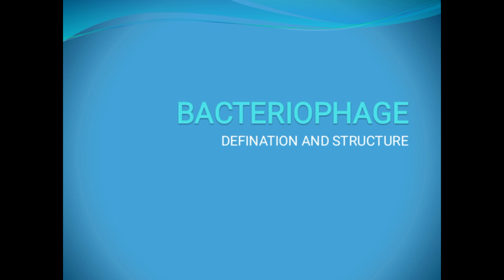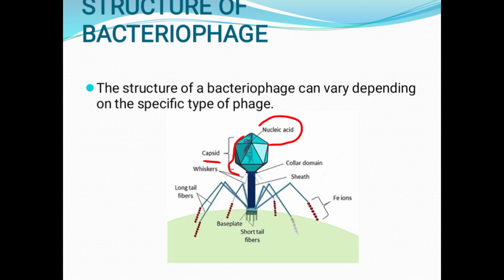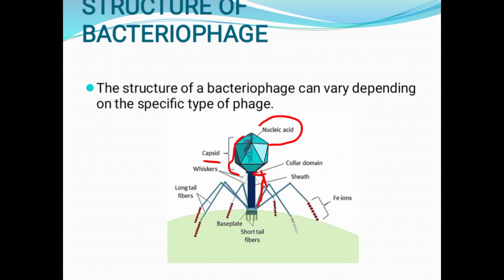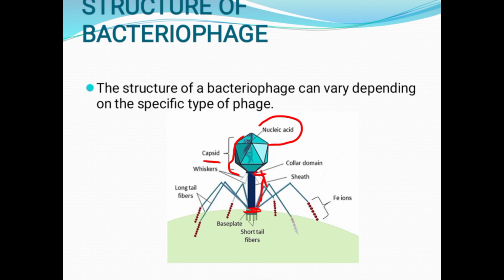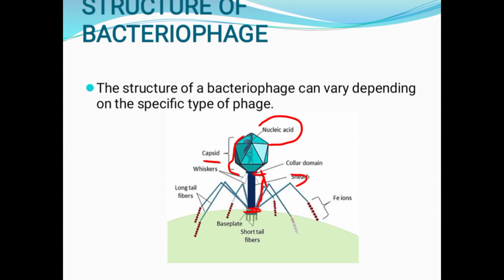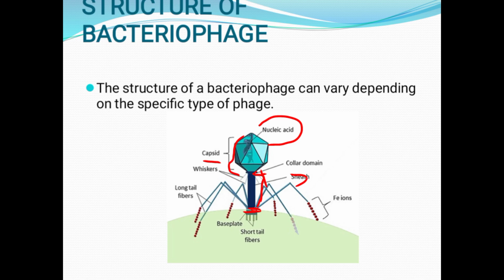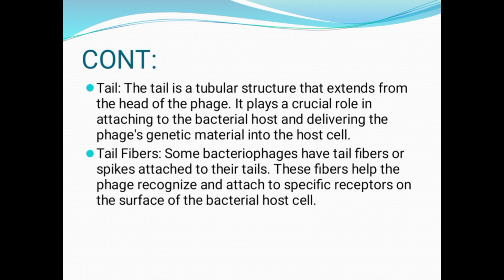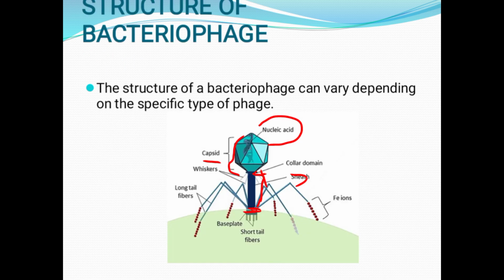structure of a bacteriophage